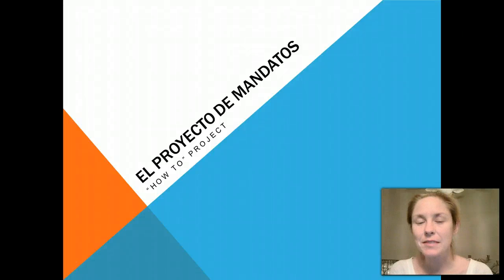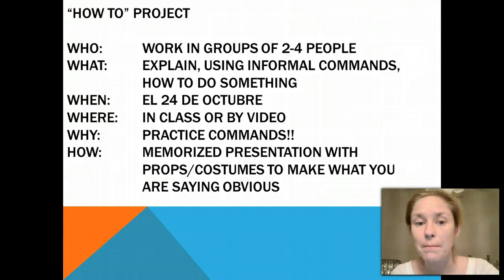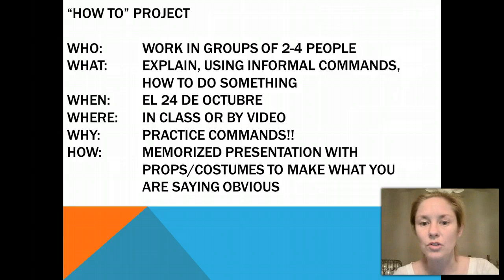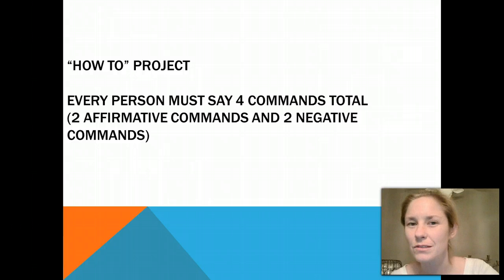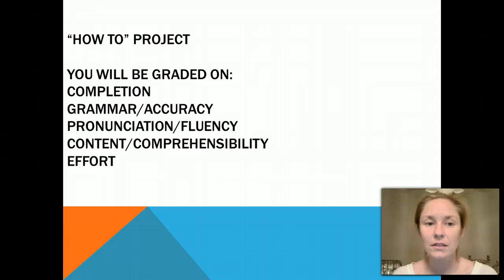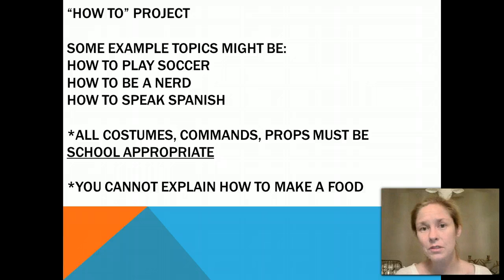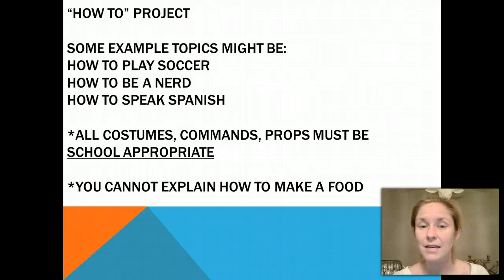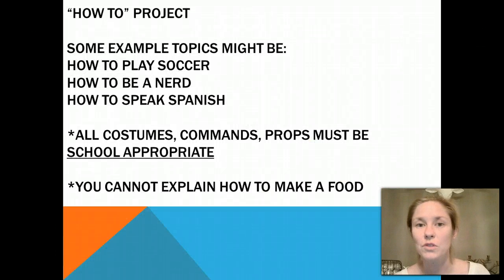HOW TO project